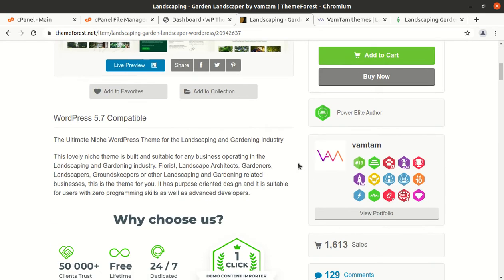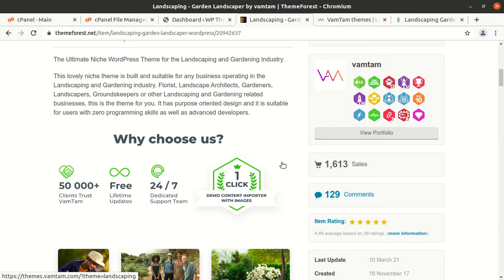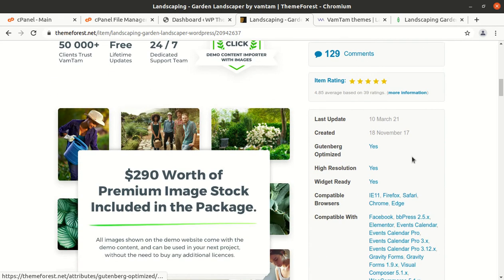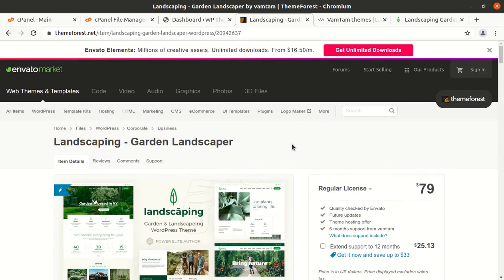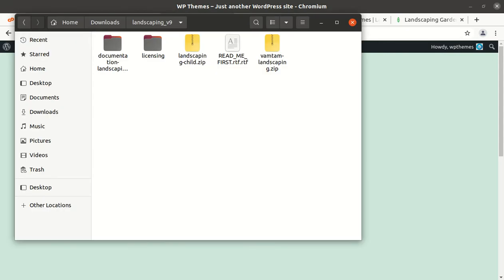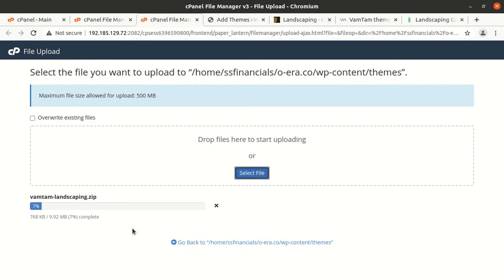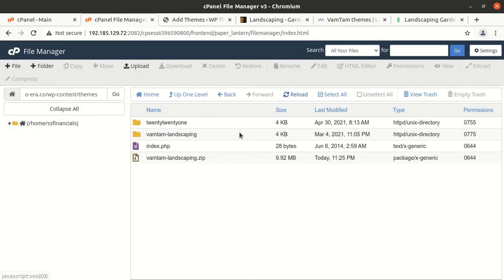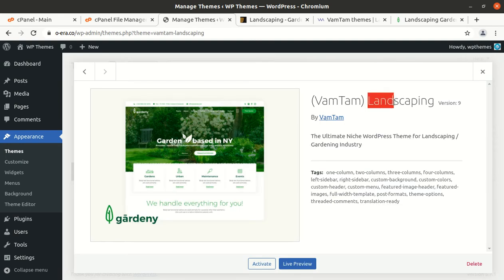Landscaping WordPress Theme- Overview and Installation